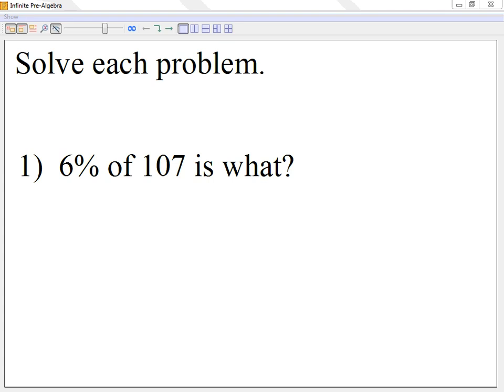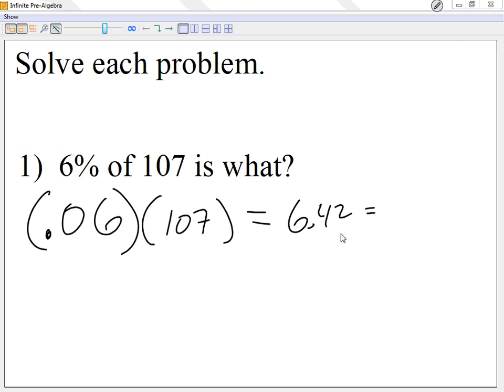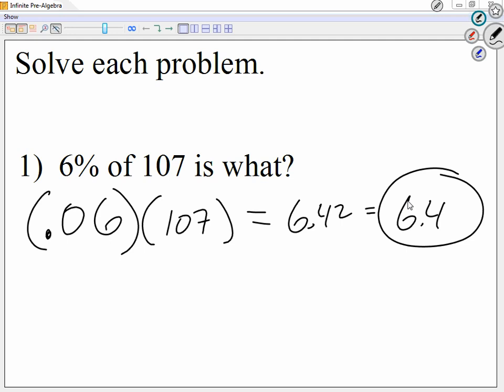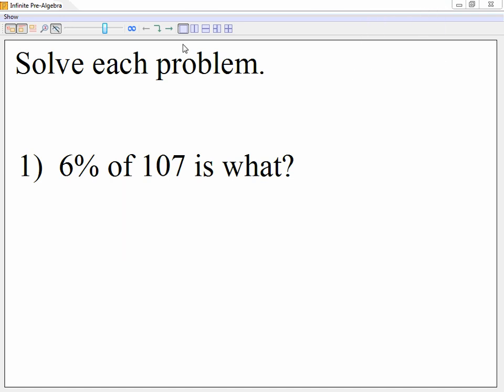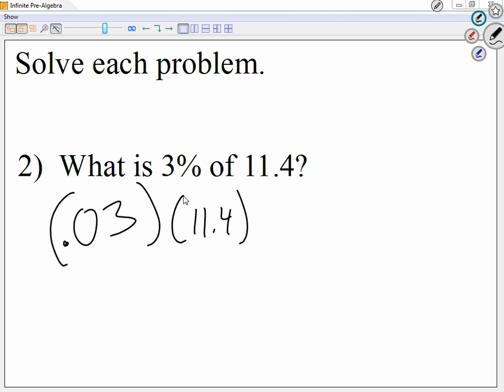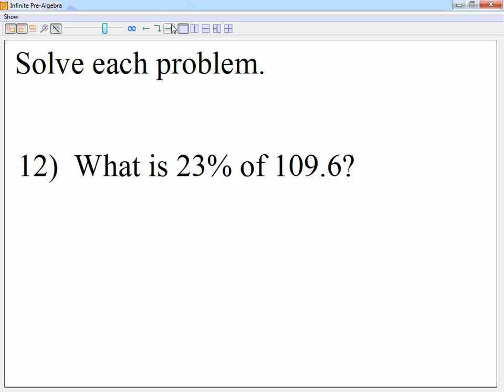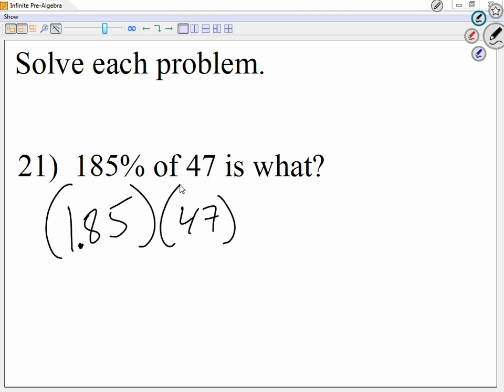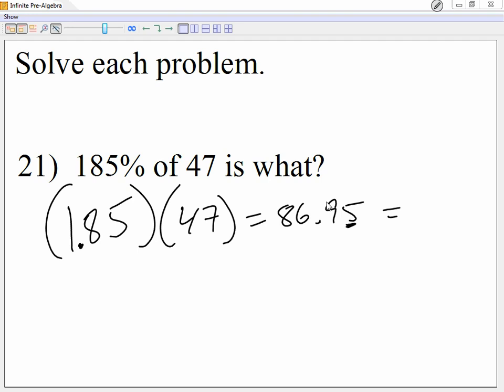leonzo find the part